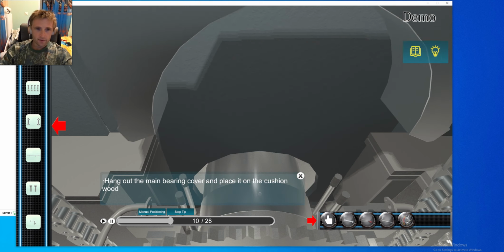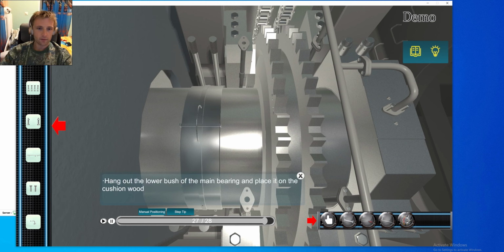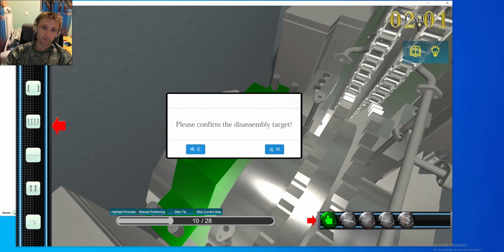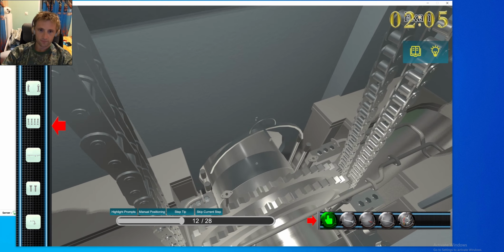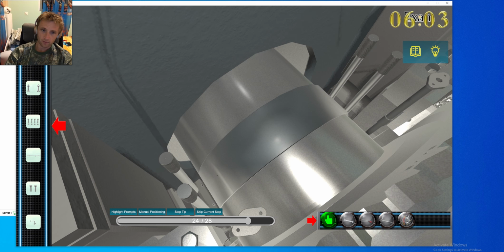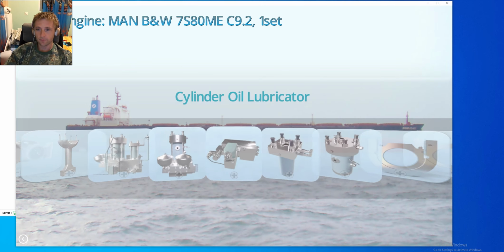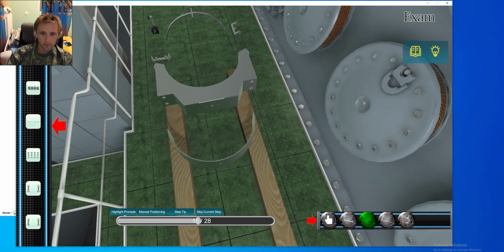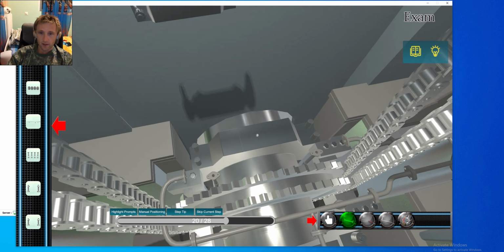MAN B&W 7S80ME C9.2 Last Main Bearing Overhauling !